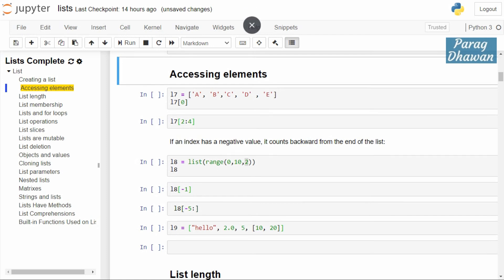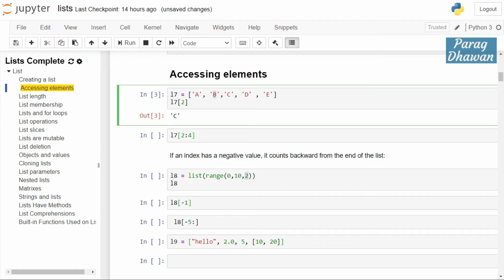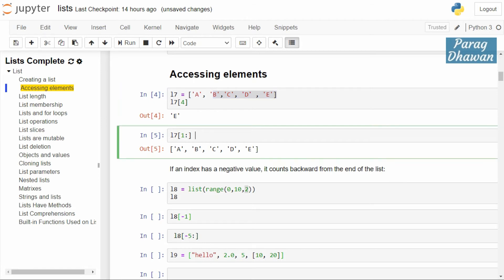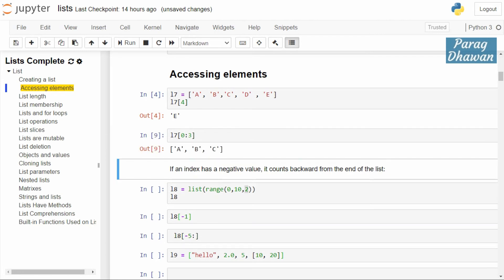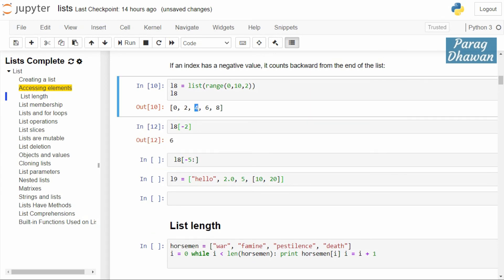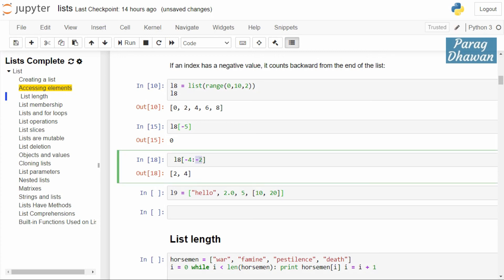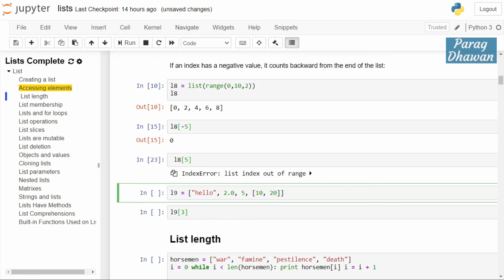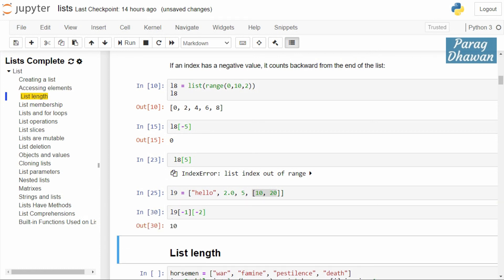Python Lists - How to Access Elements of a list | Accessing Elements of a python list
Note: Watch the video at a speed of 1.5